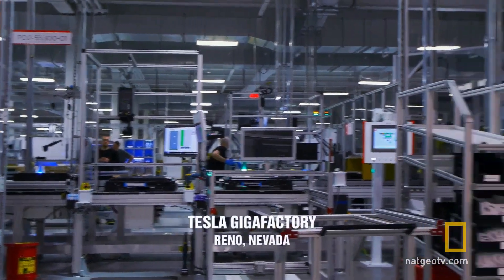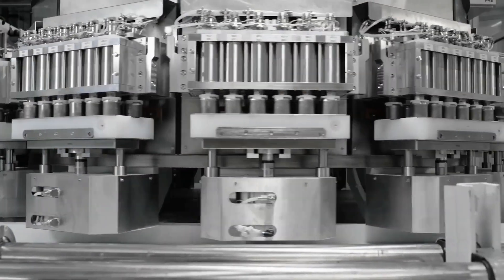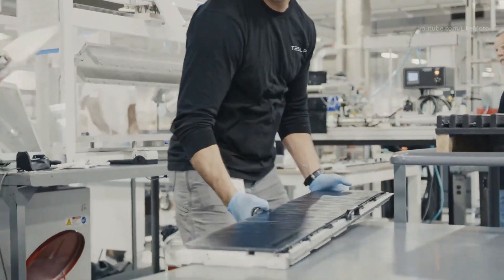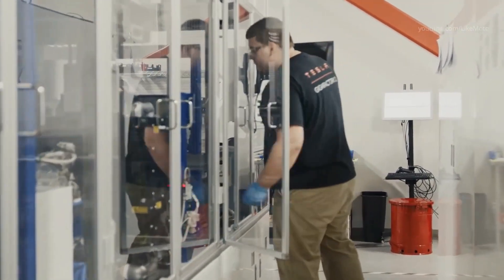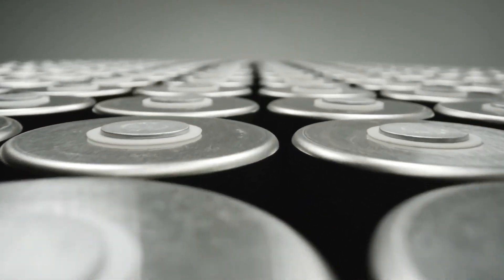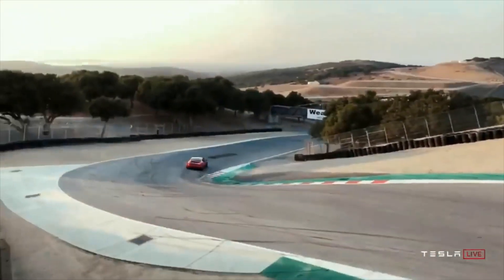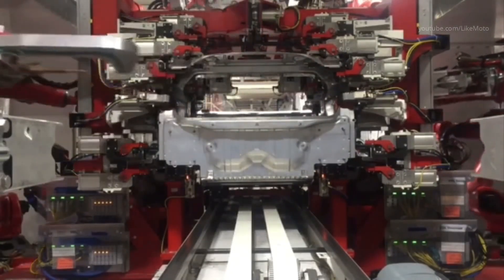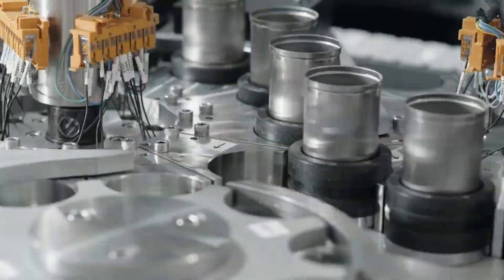TESLA ANNOUNCED 4680 Tabless Battery (Features, News & Updates)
Tesla ANNOUNCED 4860 Battery (Features, News & Updates)
Tesla didn’t hold back at Battery Day, announcing a new tabless 4680 cell form factor, among many other things. The new form factor eliminates the tabs, increases energy density, maintains similar thermal characteristics of smaller cells, improves the powerto-weight ratio, streamlines manufacturing, and lowers cost

 Do you have other thoughts? Let me know below!